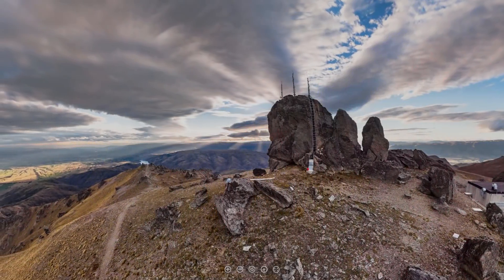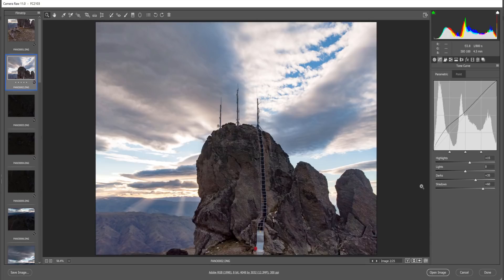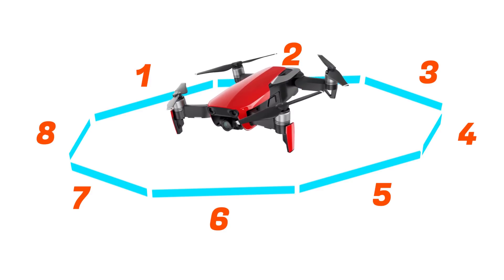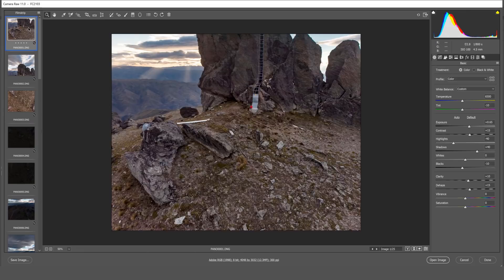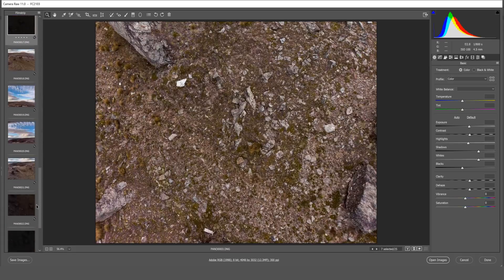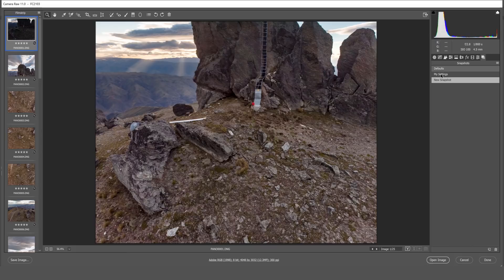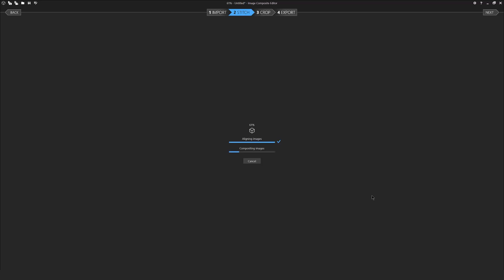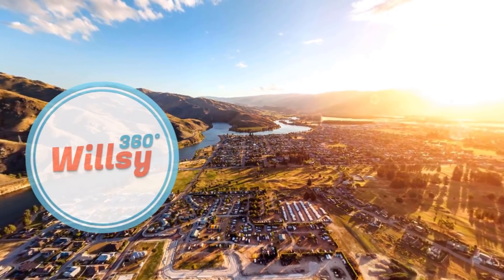Ep 2 | Mavic Air - Create Stunning 140 Megapixel 360 Photos!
An in depth tutorial outlining how to post process the RAW drone images in Adobe Camera RAW. Then how to stitch a 140+ megapixel 360 degree photo using Microsoft Image Composite Editor.

֎ NIK Photography Tools - FREE and PAID versions available
(current paid versions)
(older free Google version, still works great!)